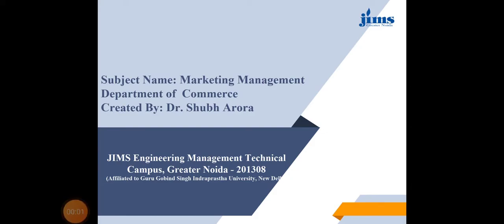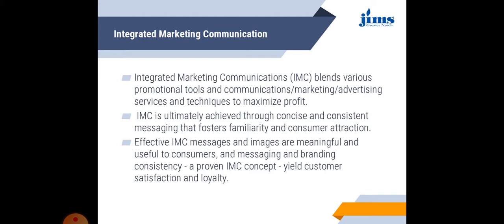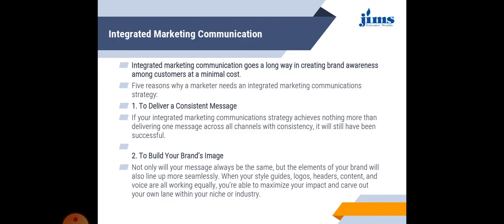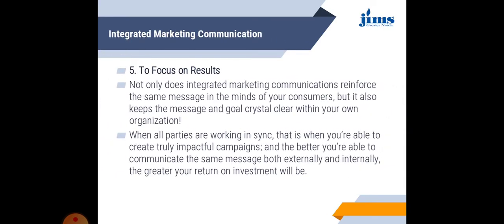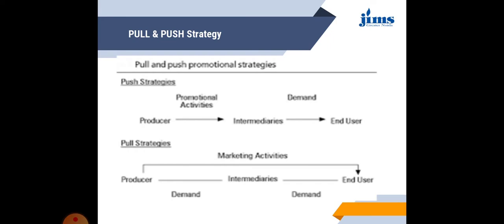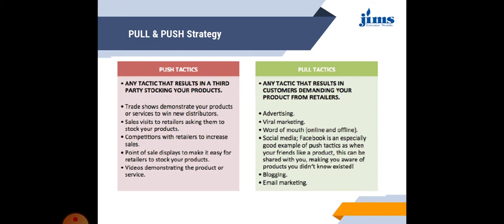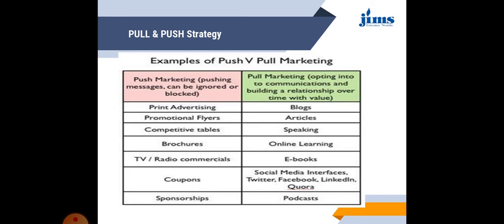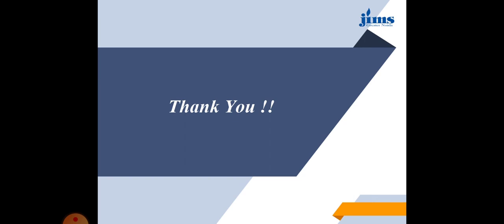Dr Shubh Unit 4, Lecture 3, Marketing Management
Integrated Marketing Communication # PUSH & PULL STRATEGY#Dr.Shubh#Unit4#Lecture 3